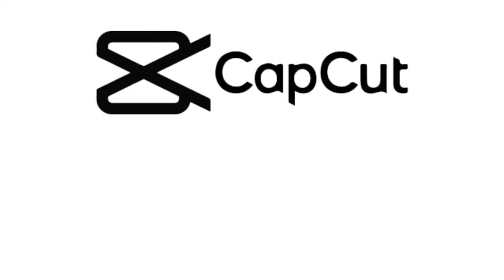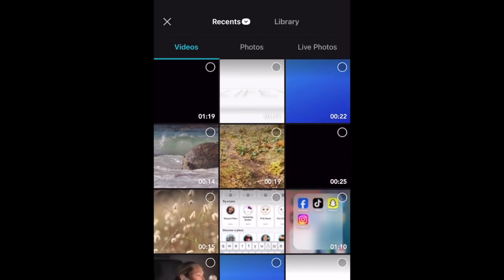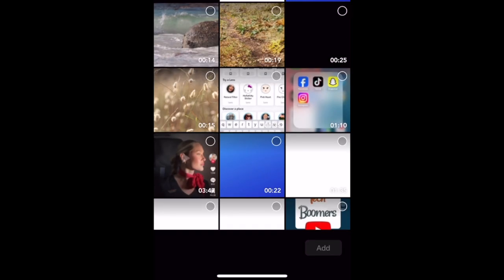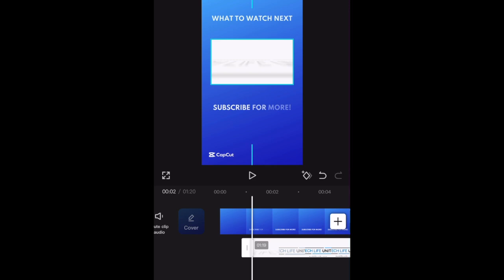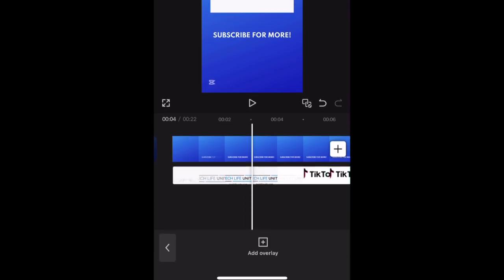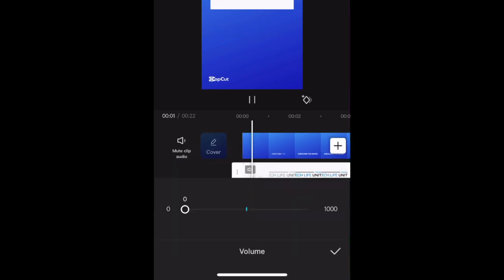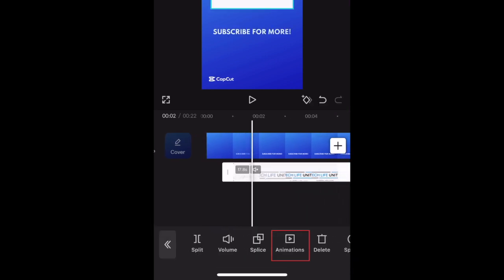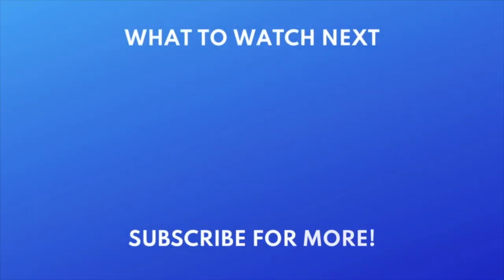How to Add an Overlay on Capcut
New to editing videos on Capcut and looking to add an overlay to your video, but not sure how? We’re here to help. Watch this video to learn how to add overlays on CapCut.

To add an overlay to a video on CapCut, begin by creating a new video project as normal. To add a photo or video as an overlay, tap Overlay in the bottom menu. Then tap Add Overlay. Select a photo or video from your camera roll that you want to use as an overlay. Then tap Add. Your selected image or video will then be added as an overlay on your project. You can adjust the size of your overlay by using two fingers to pinch or zoom, and drag it to adjust the placement. If you don’t want to use the entire clip you’ve imported as an overlay and only want a small part of it, drag the ends of the clip to adjust the start and end of your overlay clip. Hold and drag the clip within the CapCut timing to adjust the part of your main video that the overlay will appear on.

You can also edit your overlay clip using the editing tools in the bottom menu. Some common edits you might want to use would include volume, like if you don’t want to use the audio from your overlay clip you can mute it here. Under Transform you can rotate your overlay clip or tap Resize to crop it if you don’t want to show the entire frame. If you want your overlay to just show lightly over your video, you can adjust the opacity to partially fade it. Use Animations if you’d like to add a transition for your overlay, like fade in and fade out for example.